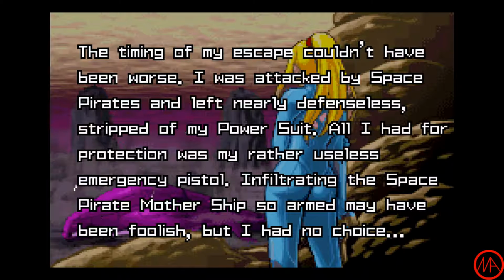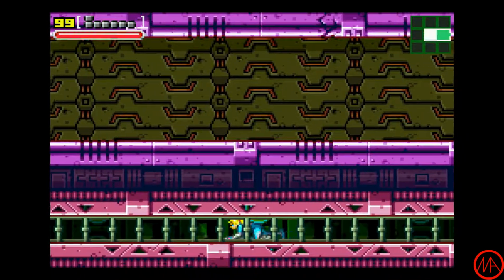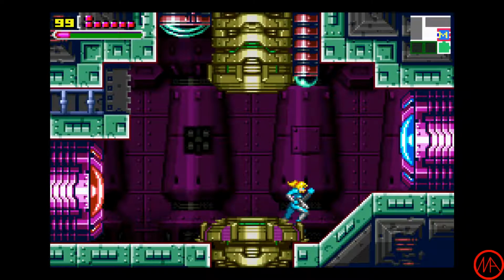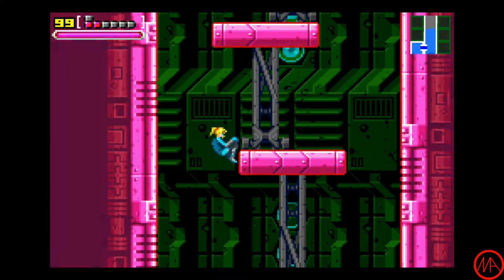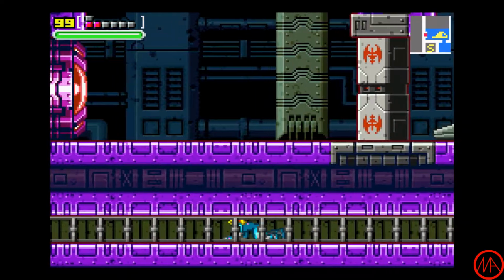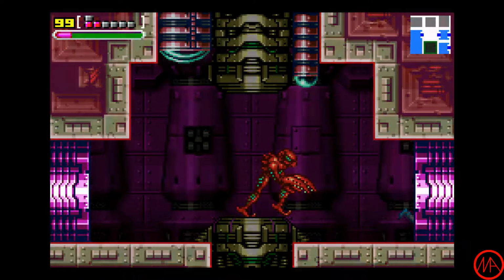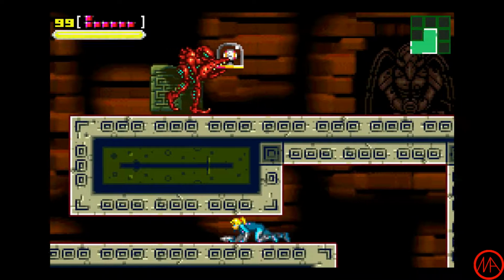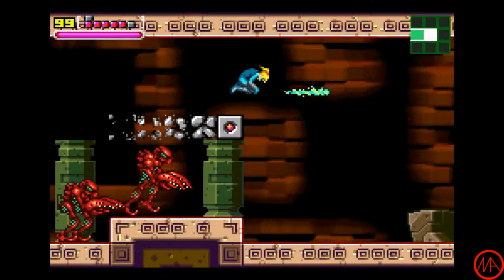Magius Plays Metroid Zero Mission Part 9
We start through the Space Pirate mothership, and...  hoo boy, this isn't going to be easy...